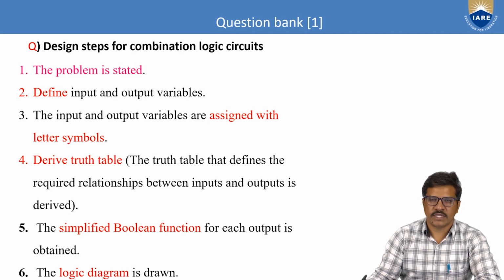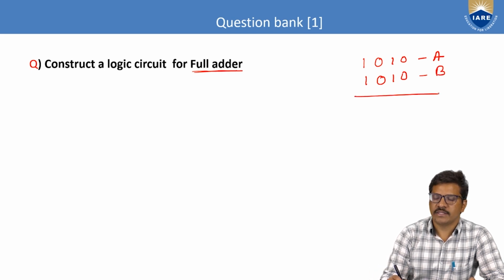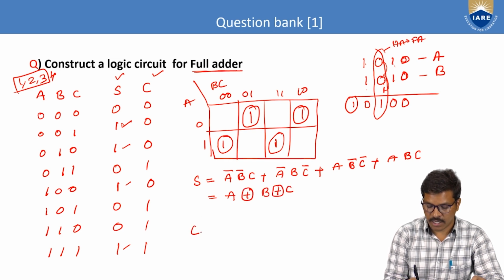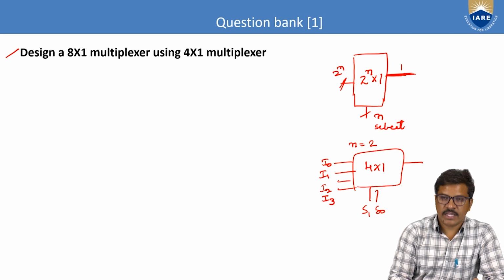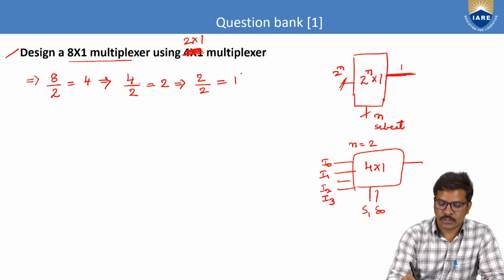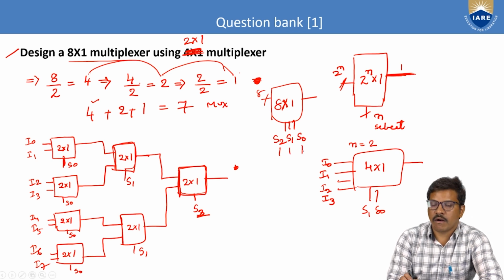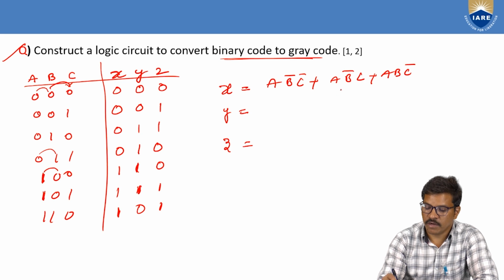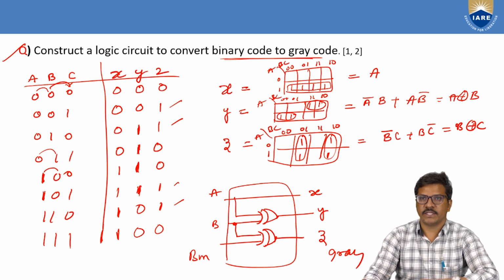Minimization of Boolean Functions Question Bank Discussion Part II by Dr. B Ravi Kumar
Minimization of Boolean Functions Question Bank Discussion Part II by Dr. B Ravi Kumar | IARE
Operation and input and output characteristics of CE configuration

Telangana, India.